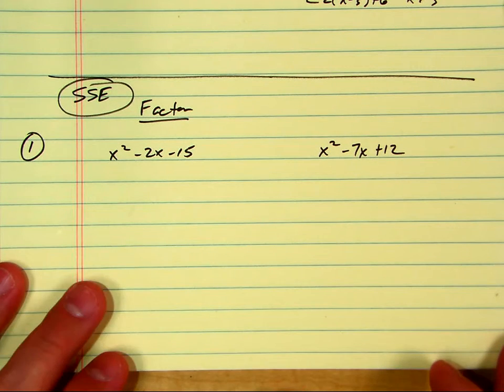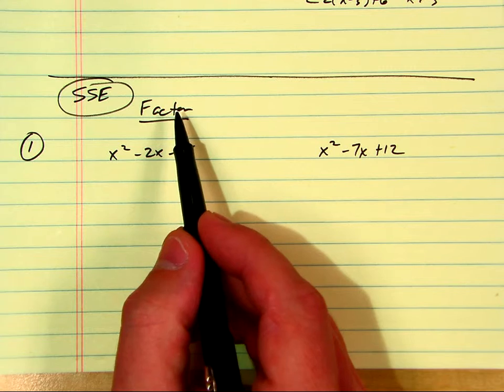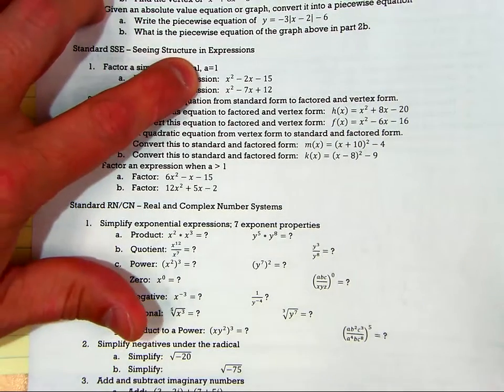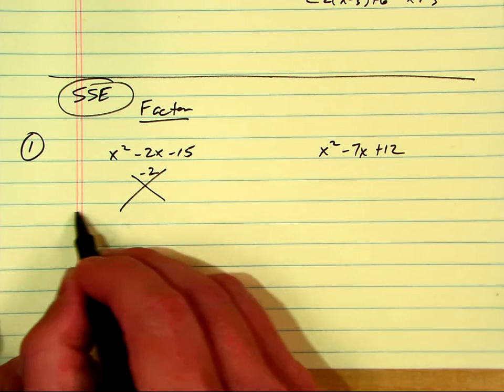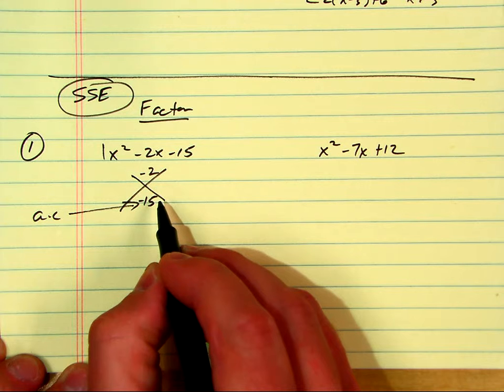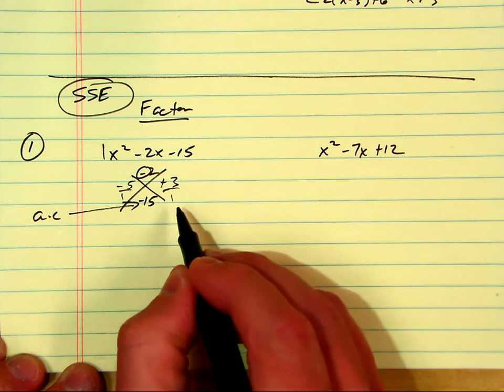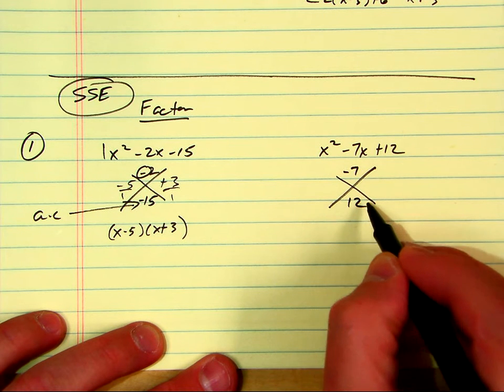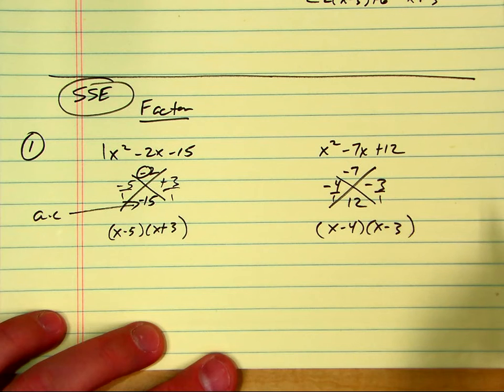m2 spring 2019 final review vid SSE 1